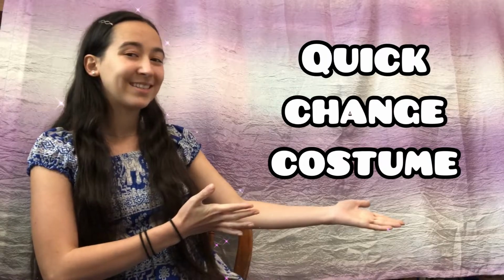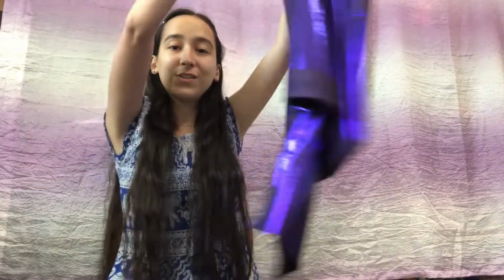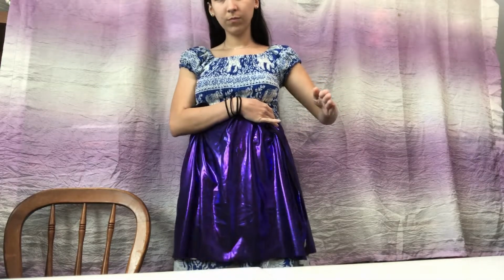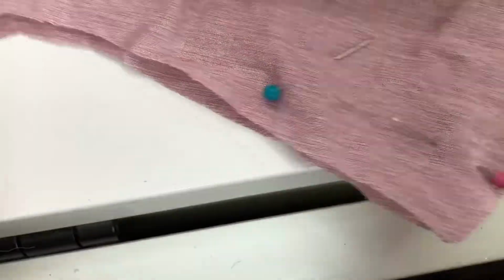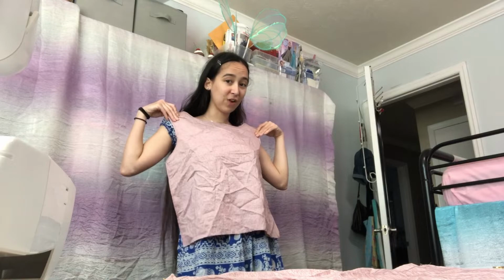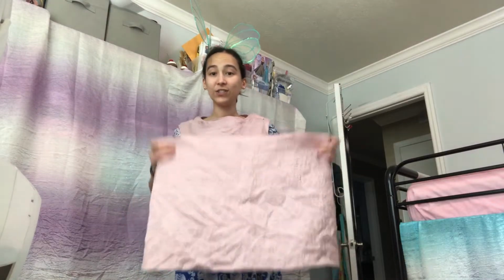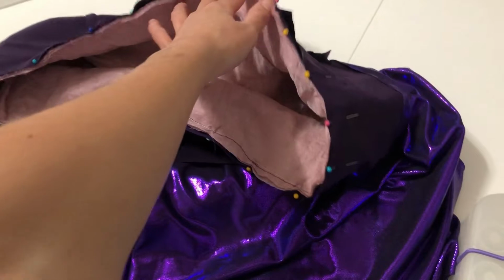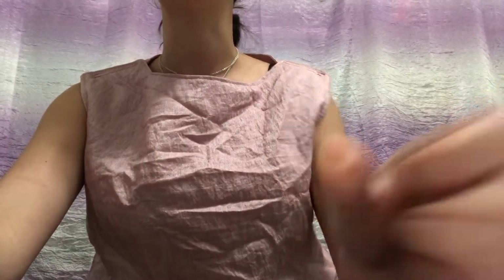How to make a Transformation Dress / Quick Change Outfit for Cosplay, Dance, Theatre, and MORE!!!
Hope you find the video helpful and maybe even a bit entertaining 💕

(I’m currently working on a worm dress 🪱)

Musician: Xuxiao

Musician: Xuxiao